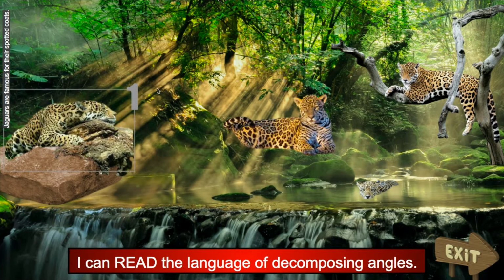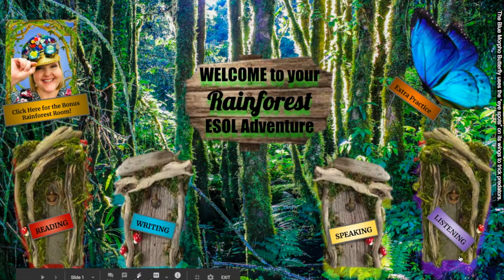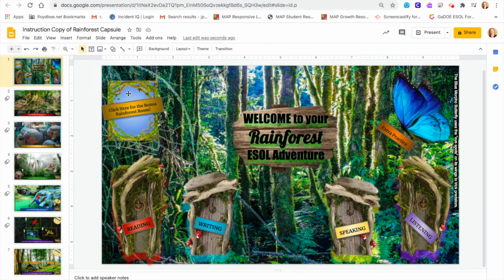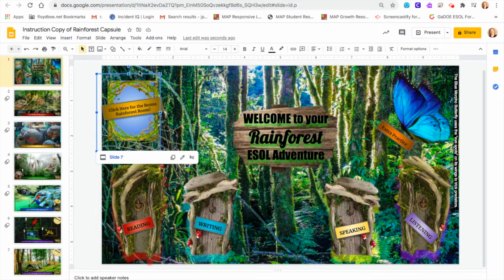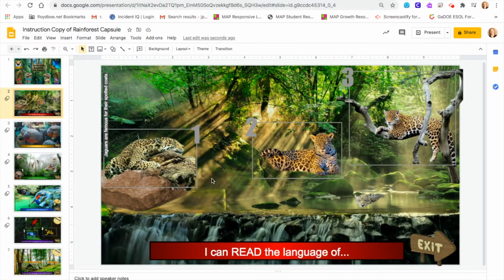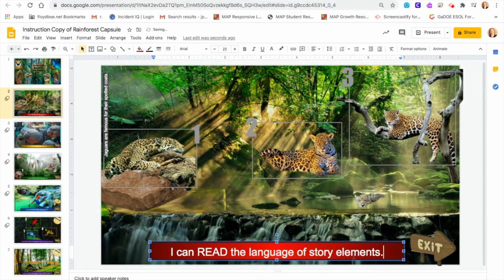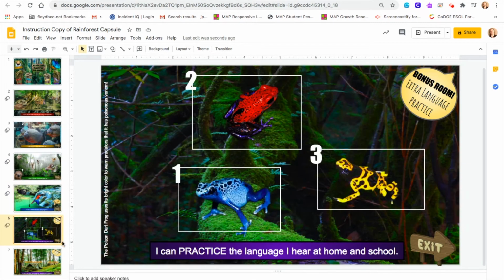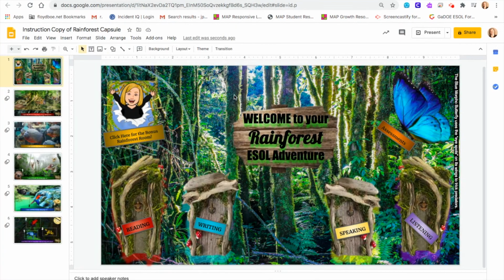ESOL Digital Learning Capsule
This digital learning capsule is Rainforest themed. It allows ESOL teachers to embed multiple language activities under the thematic umbrella of this topic. This free resource is available in my TPT store